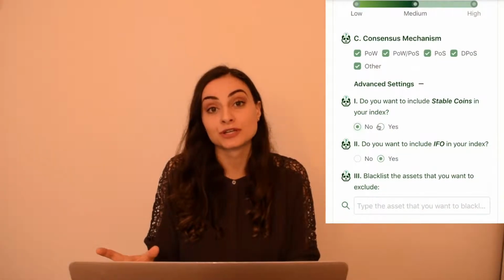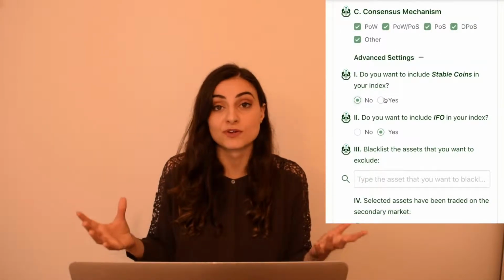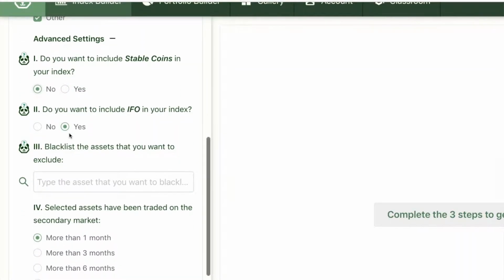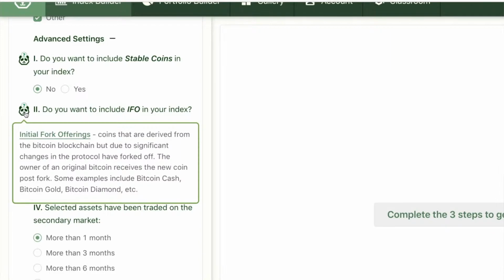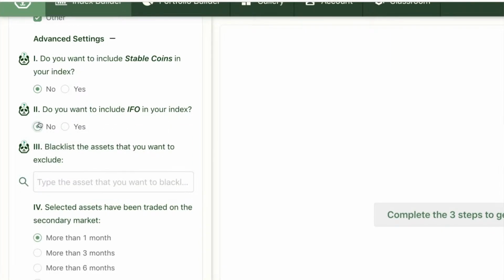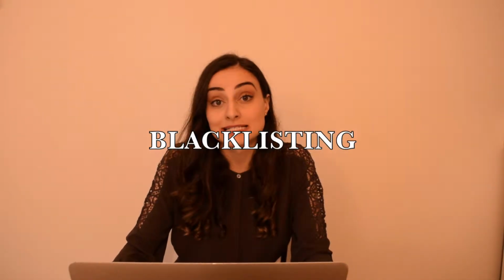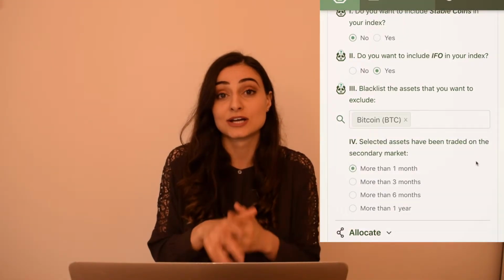INCLUDING STABLE COINS & IFOS IN CRYPTO INDEX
LEARN IF YOU SHOULD OR SHOULD NOT INCLUDE STABLE COINS AND INITIAL FORK OFFERINGS IN YOUR CRYPTOCURRENCY INDEX.

About us:
Panda Analytics is an NYC based fintech startup company, providing investors with a crypto index building and trading automation software. Our mission is to democratize investing through education and powerful anaytical tools.